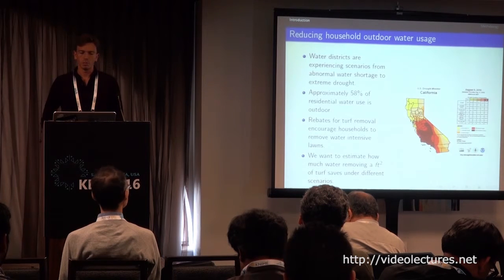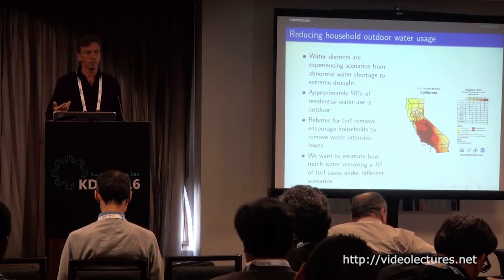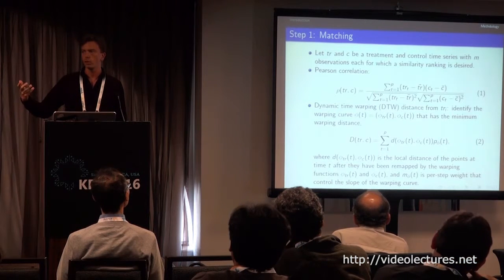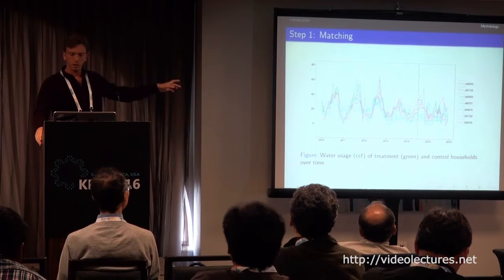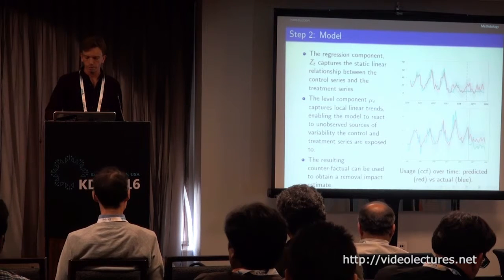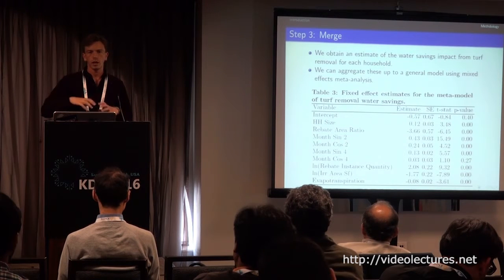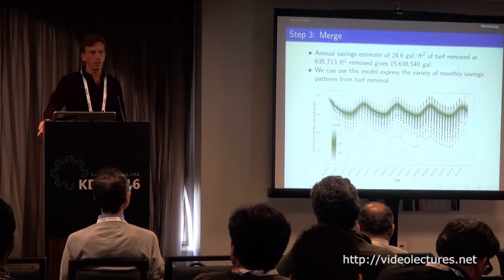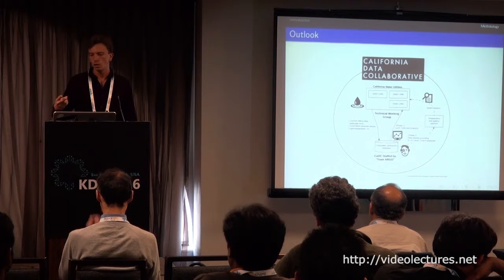How Much Water Does Turf Removal Save?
Author:
Christopher Tull, California Data Collaborative (CaDC)